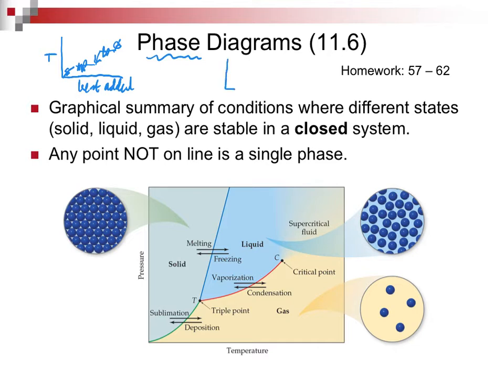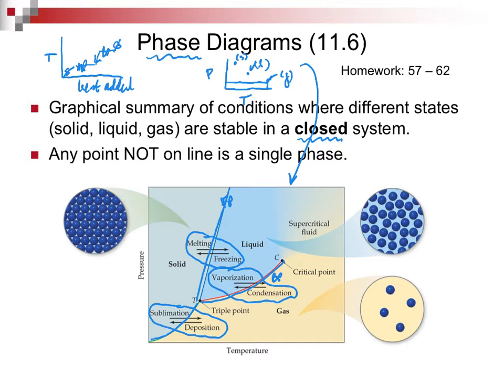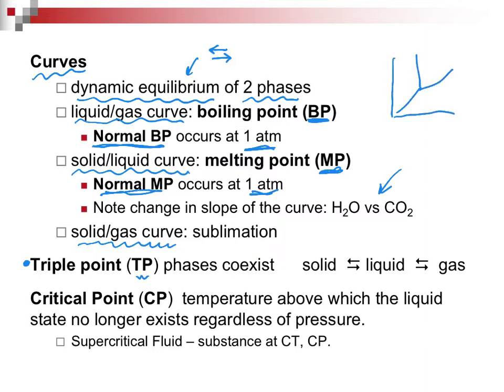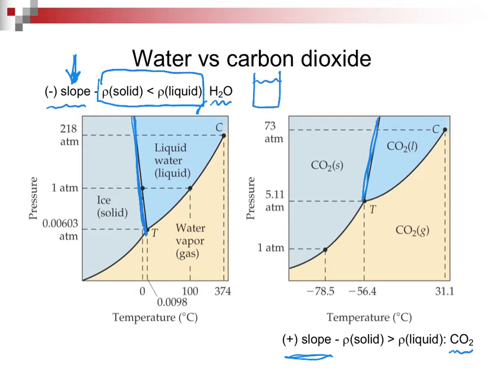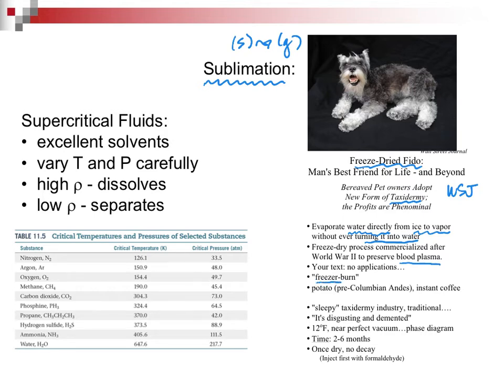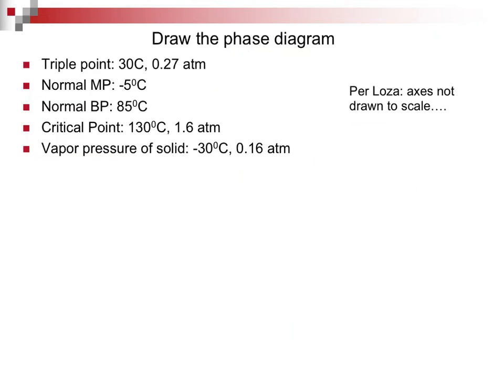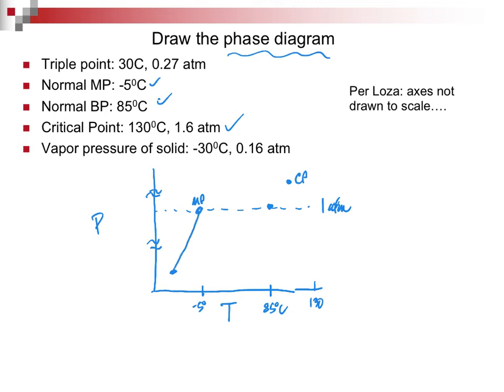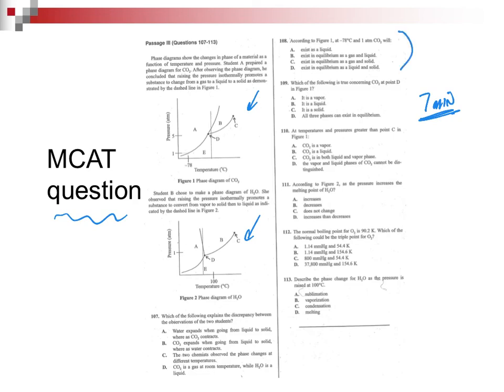11.6 Phase Diagrams